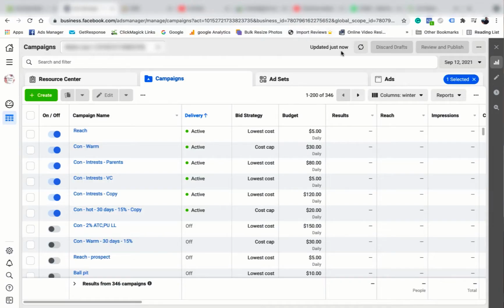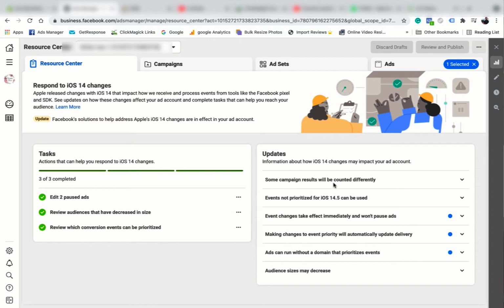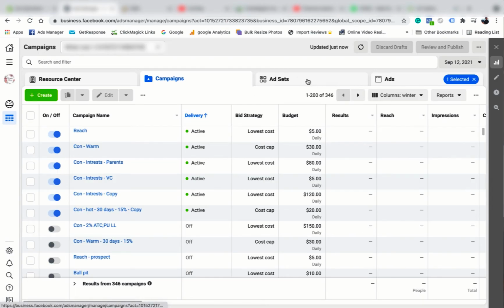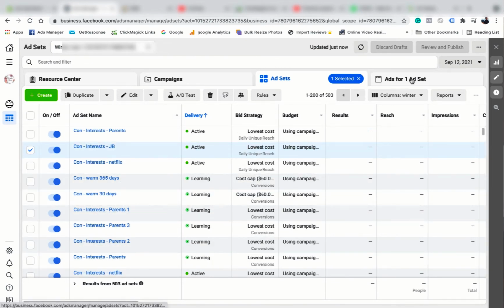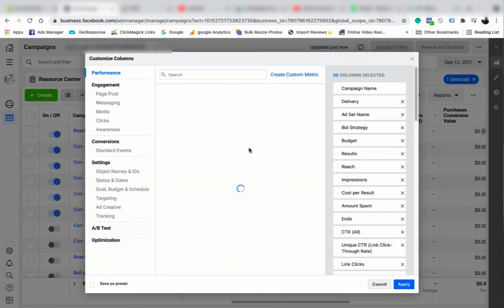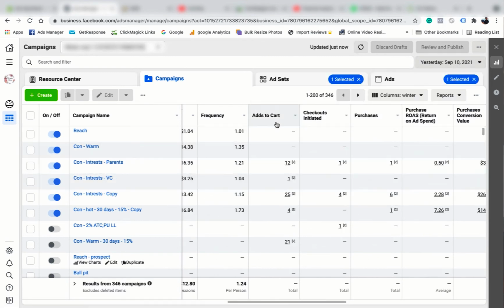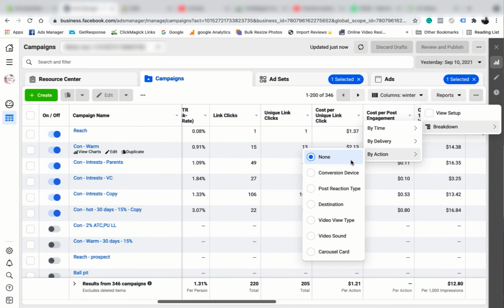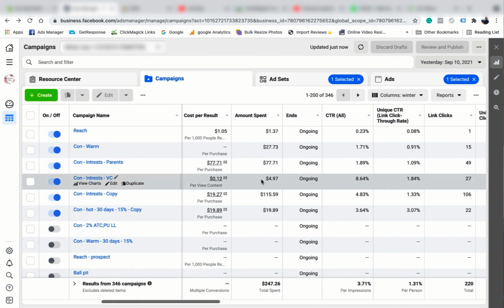Facebook Ads Manager Overview | Facebook Training Perfect For Beginners 2021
Peace ♥